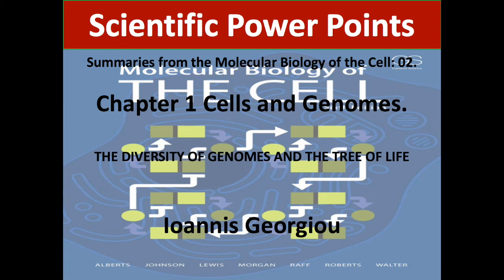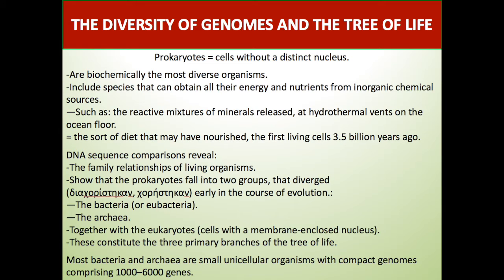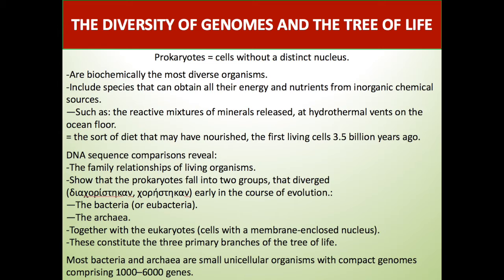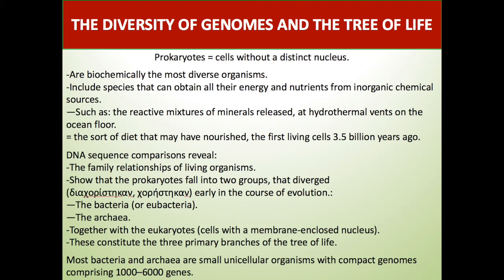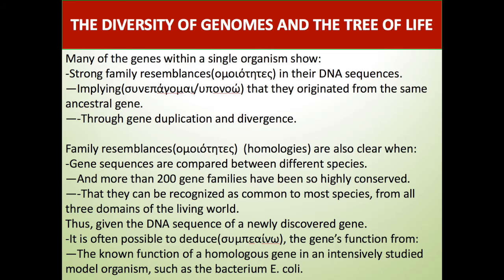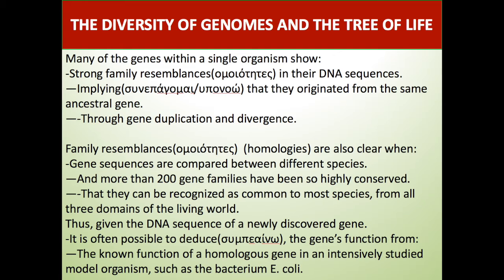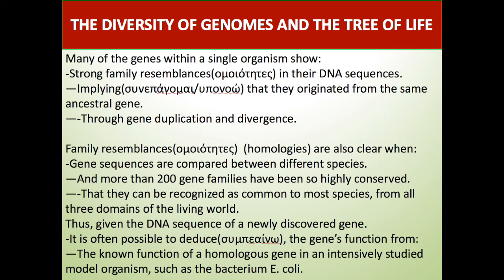Scientific Power Points: Summaries from the Molecular Biology of the Cell: 02.